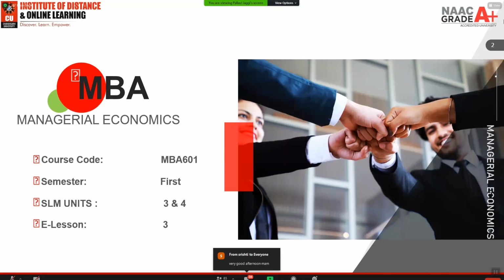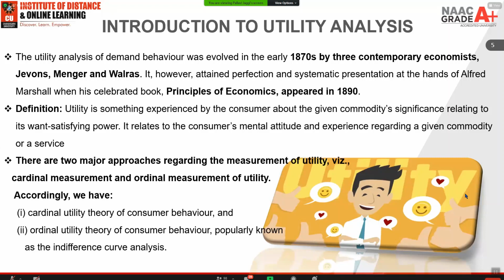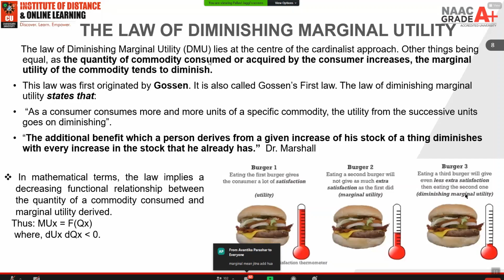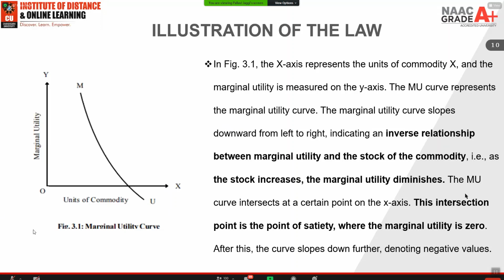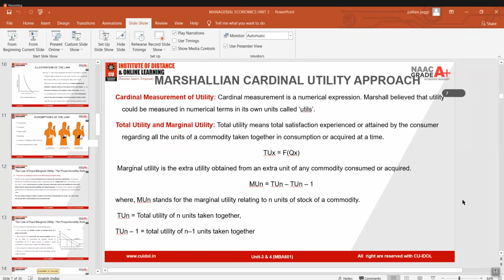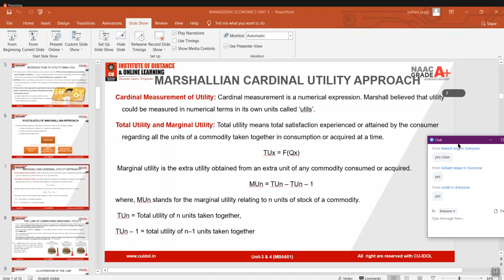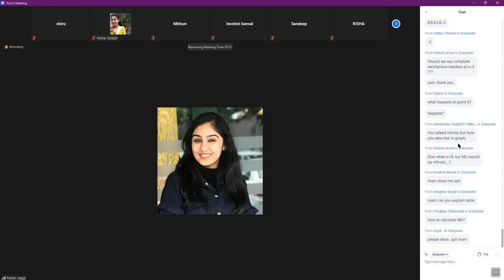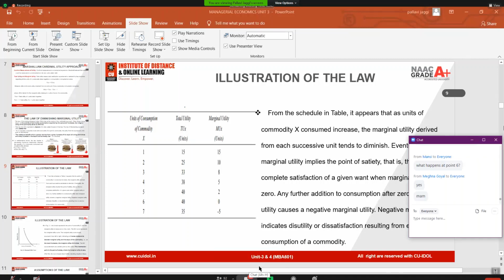Managerial Economics Unit 1 | Sem 1 | Chandigarh University(IDOL)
Online Lecture Recording Chandigarh University | IDOL
Course - Managerial Economics
Unit - 1
Prof. Pallavi Jaggi, Institute of Distance &  Online Learning
lecture of CU IDOL. I do not intend to infringe on any copyrights.

chandigarh university
universities in chandigarh
courses in ba
punjabi cu
distance mba
mba in distance
mba by distance
mba from distance
mba distance
cu university
chandigarh university fee
mba in distance education
distance education mba
mba distance education
punjab university distance education
cu punjab
fees for bca course
mba distance learning
distance learning mba
mba in distance learning
panjab university chandigarh